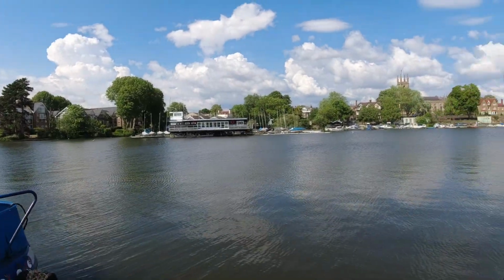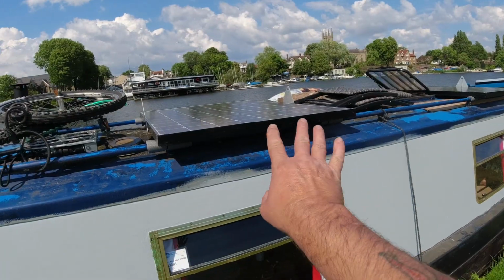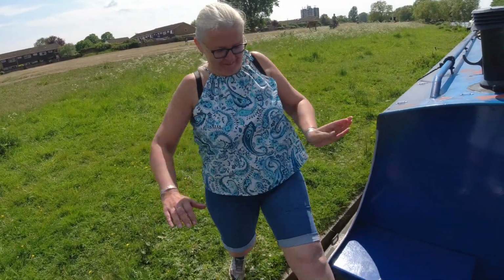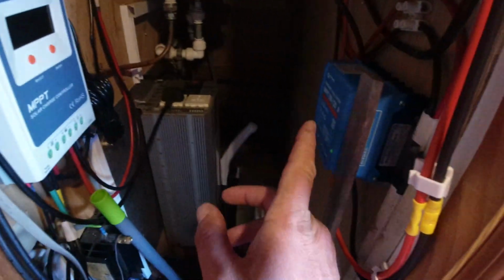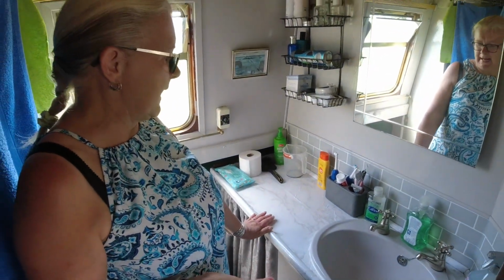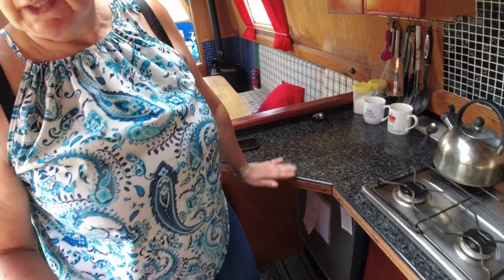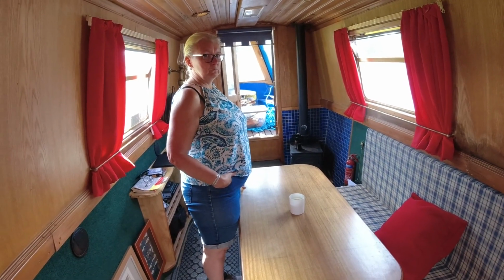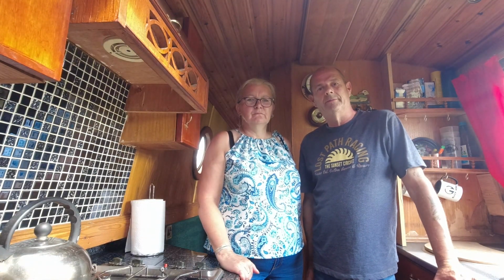So We Bought A Narrowboat! Narrowboat Tour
Welcome to a tour of our 45 foot, 32 year old narrowboat.